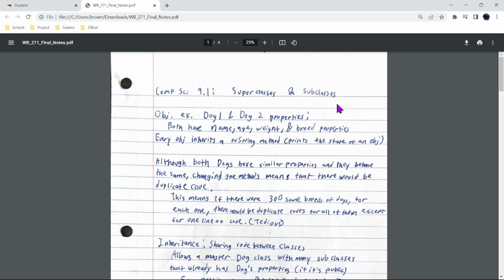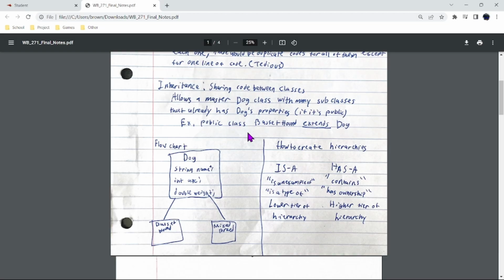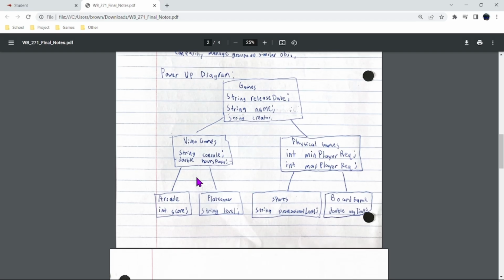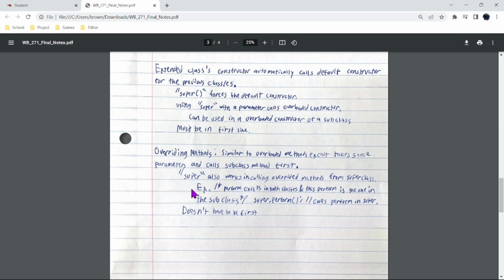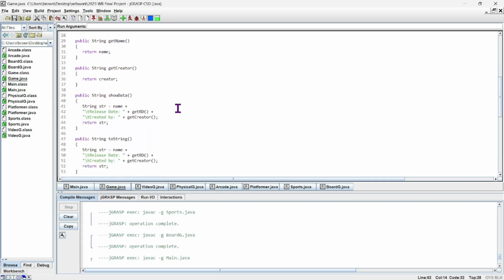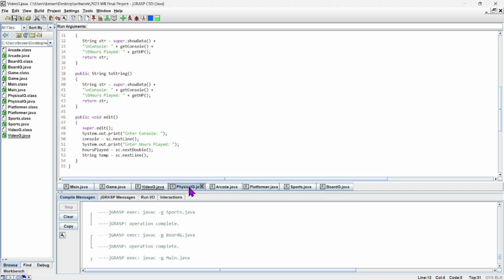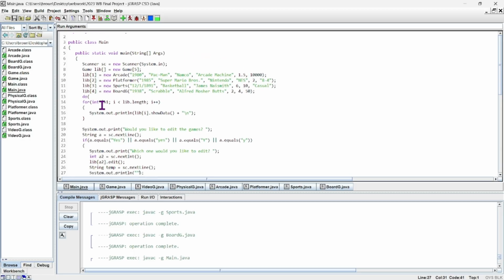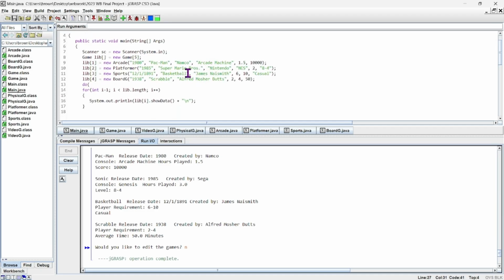WB 271 Final